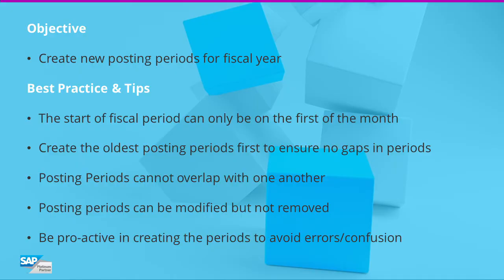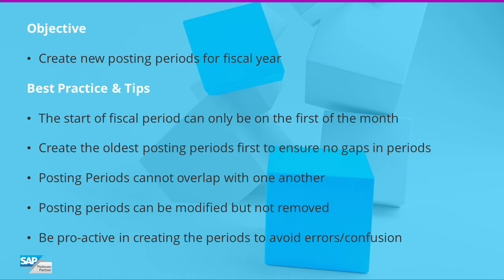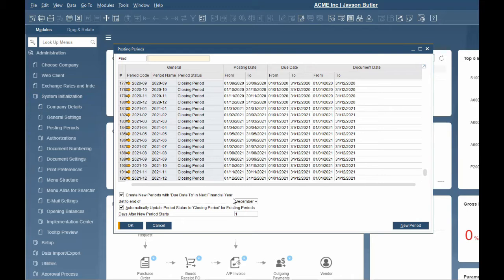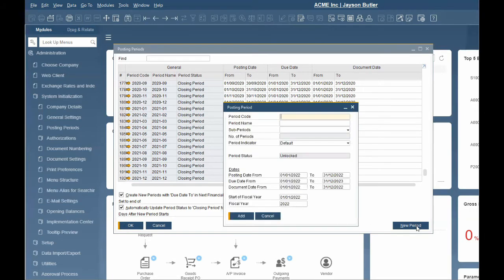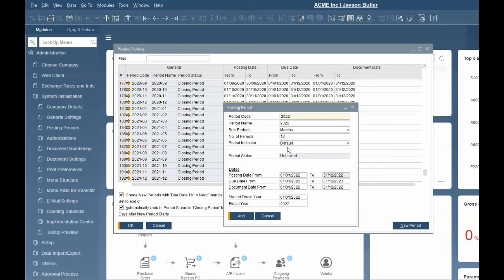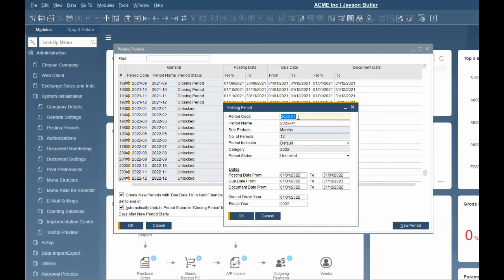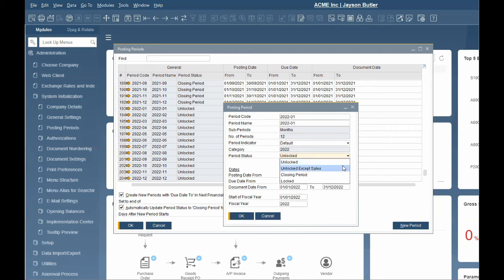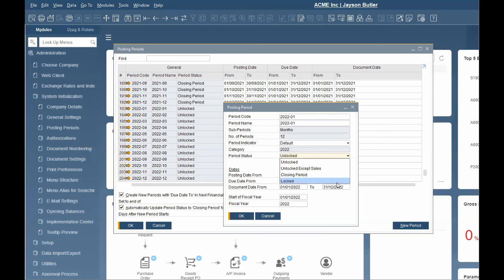How to : Create a New Posting Period in SAP Business One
This video highlights the key steps in creating a new posting period in SAP Business One.
Tips & Best Practices

The start of fiscal period can only be on the first of the month
Create the oldest posting periods first to ensure no gaps in periods
Posting Periods cannot overlap with one another
Posting periods can be modified but not removed
Be pro-active in creating the periods to avoid errors/confusion

0:00 Introduction
0:07 Objective
1:05 Creating Posting Period
3:33 Posting Period Date Ranges
4:01 Posting Period Status